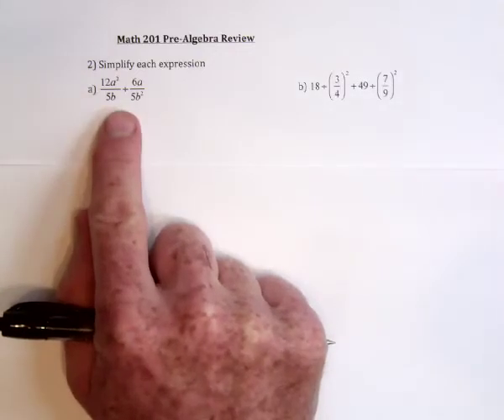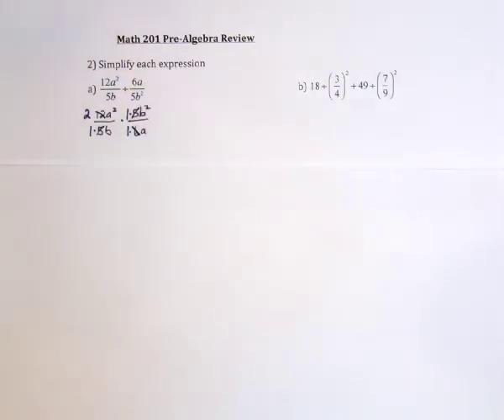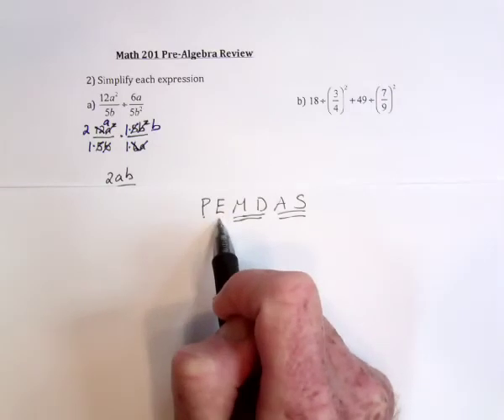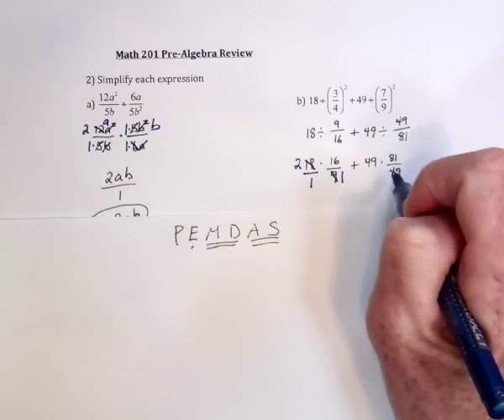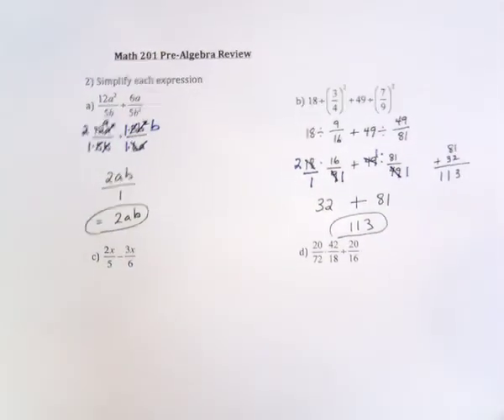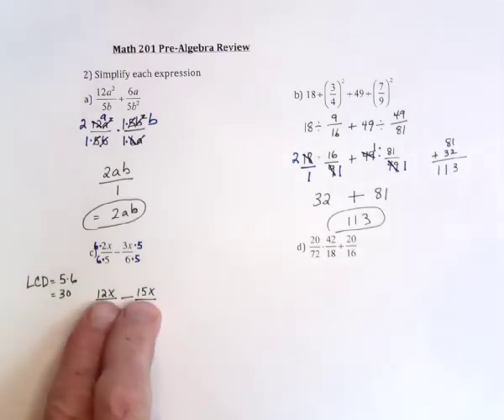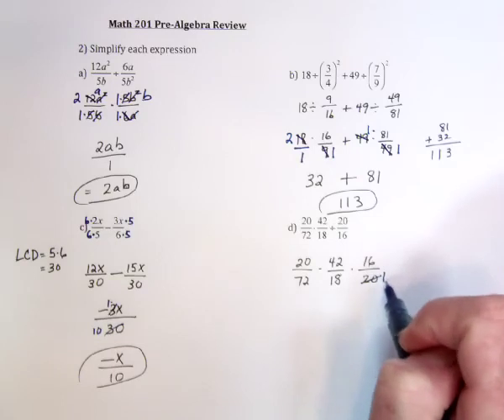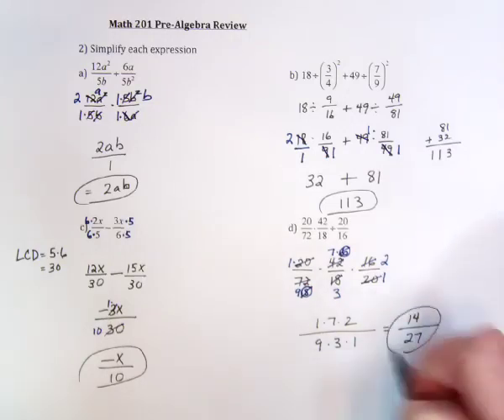Hartnell Math Review 2